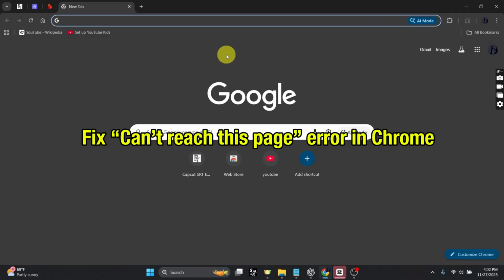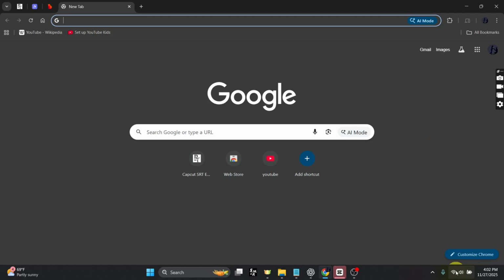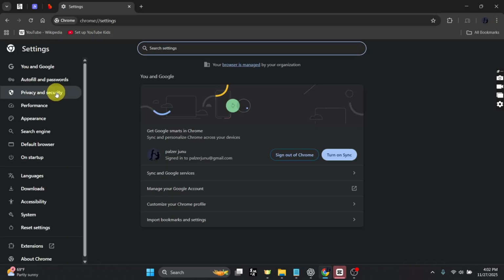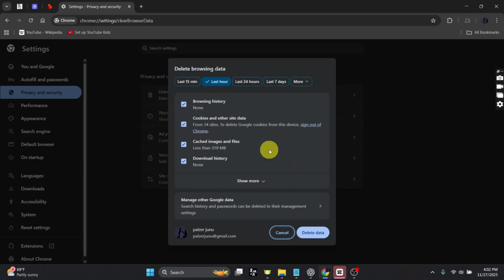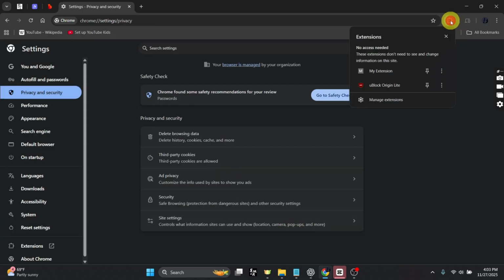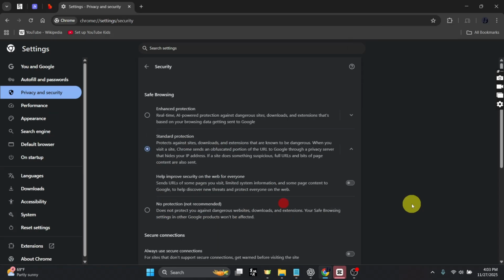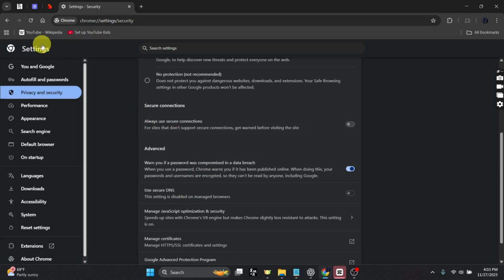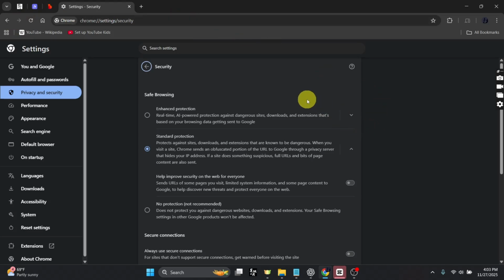How to Fix "Can't Reach This Page" Error in Google Chrome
In this DelftStack tutorial, we'll show you how to quickly solve the "Can't reach this page" error in Google Chrome. Follow these simple steps to check your connection, clear cache, manage extensions, and adjust DNS settings for smooth browsing.

🔹 What You'll Learn in This Video:

✅ Clearing browsing history, cache, and cookies
✅ Disabling extensions temporarily to identify conflicts
✅ Adjusting DNS settings in Chrome
✅ Restarting Chrome to apply changes
✅ Quick tips to prevent "Can't reach this page" errors

📌 Timestamps:

⏱ 00:00 – Introduction & Overview 👋
⏱ 00:11 – Check internet connection 🌐
⏱ 00:16 – Clear browsing history, cache, and cookies 🧹
⏱ 00:31 – Disable extensions temporarily ⚙️
⏱ 00:41 – Adjust DNS settings to public DNS 🔧
⏱ 00:59 – Restart Chrome & verify solution ✅

This tutorial helps you fix one of the most common Chrome errors without reinstalling the browser. Follow these steps to ensure uninterrupted browsing and prevent future access issues.